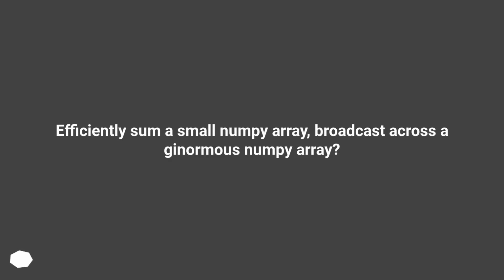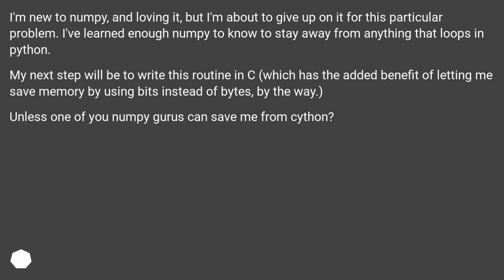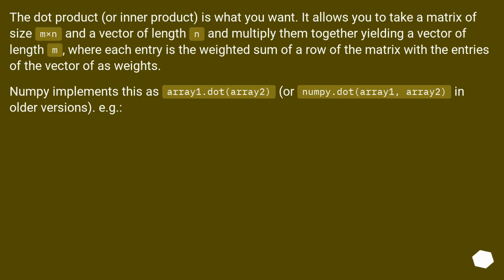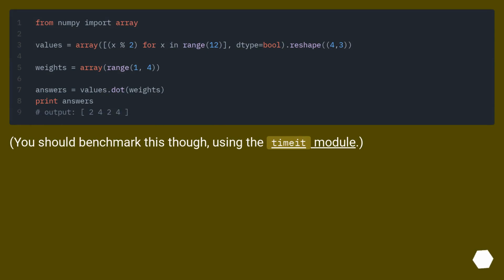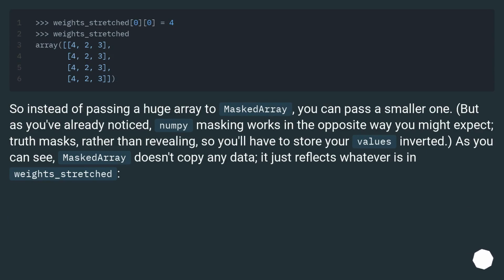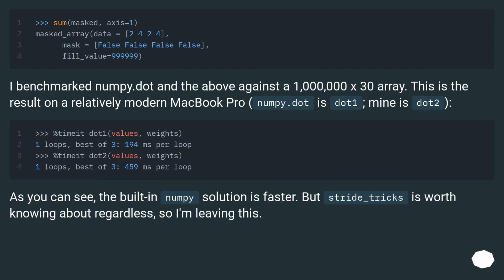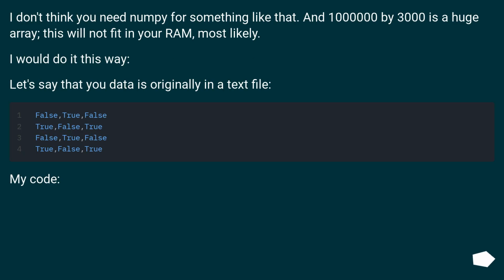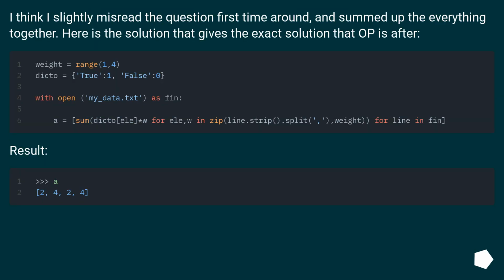Efficiently sum a small numpy array, broadcast across a ginormous numpy array?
Chapters
00:00 Question
02:00 Accepted answer (Score 4)
02:48 Answer 2 (Score 3)
04:55 Answer 3 (Score 1)
05:33 Answer 4 (Score 0)
06:38 Thank you